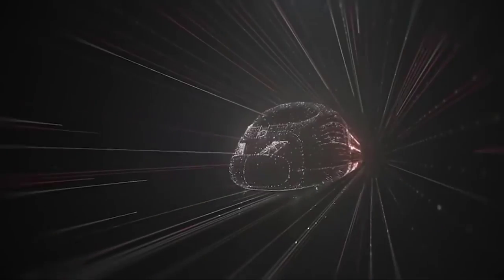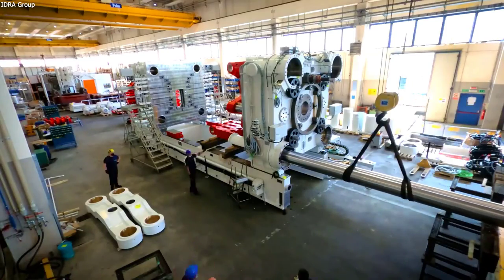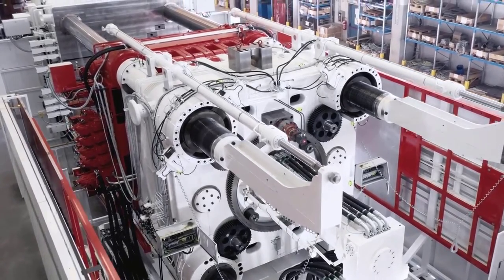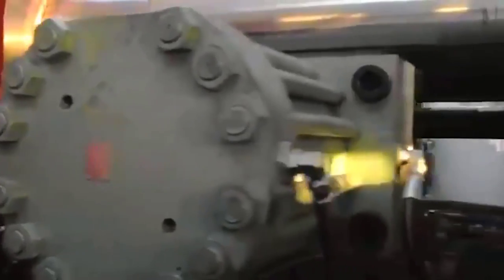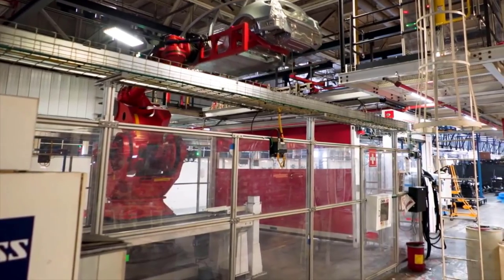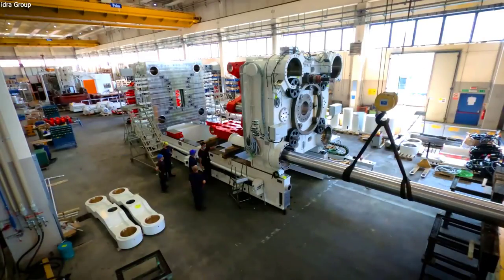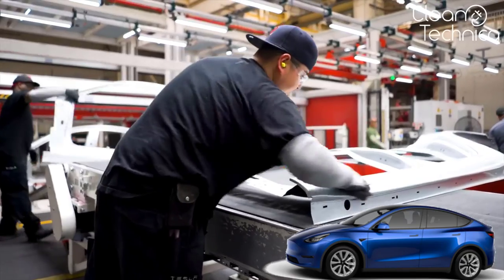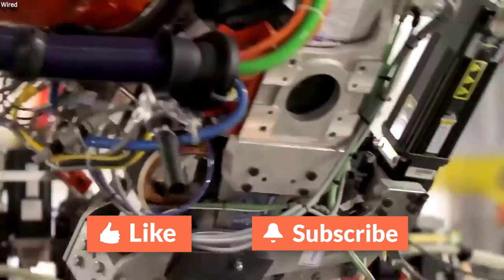Tesla's SECRET WEAPON The Giga press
Is Tesla's SECRET WEAPON The Giga press?

Giga Press is the first of its kind created by the IDRA group in Italy. These house-sized monster machines are capable of producing single-cast pieces for Tesla's vehicles, starting with the Model Y.

Idra was created in the 1940s and has evolved over time to create the Giga press that Tesla uses today. Giga Press.

The Giga Press is undoubtedly living up to its name. It comes with a formidable physical footprint, measuring 0 meters x 7.5 meters x 6 meters.

This machine weighs a whopping 430 tonnes, and the weight is as heavy as about five space shuttles. The Giga Press is so gigantic that it literally takes up to 24 flatbed trucks to transport its components.

When operating these lousy machines, the Giga Presses have a cycle time of 80‒90 seconds, which translates to an output rate of 40‒45 completed castings per hour, or about ~1,000 castings per day. That's over 300,000 castings per year, per machine.